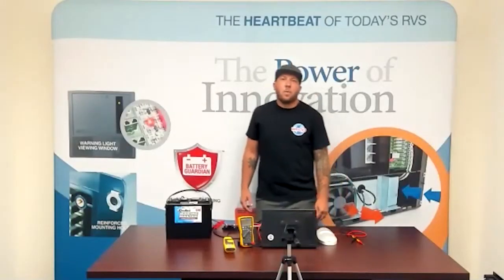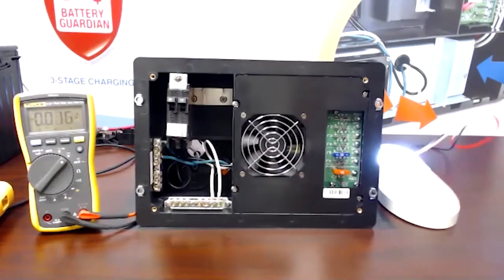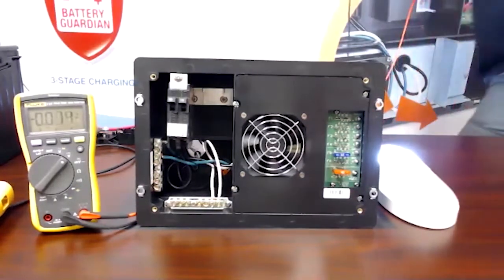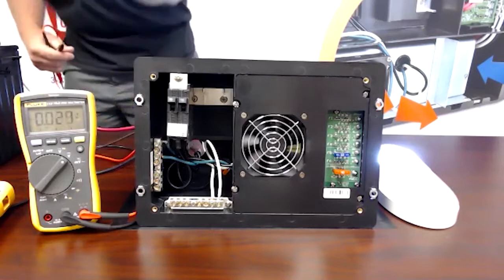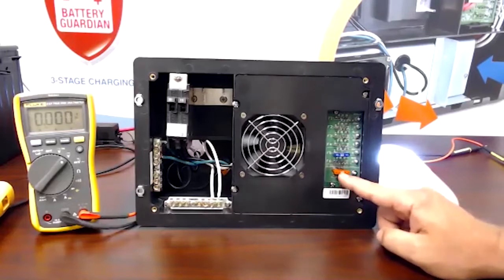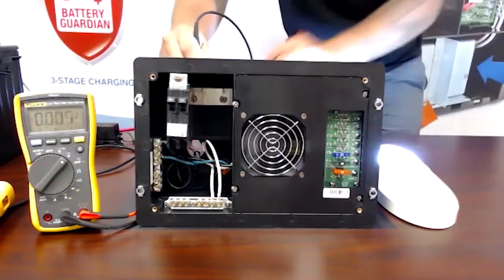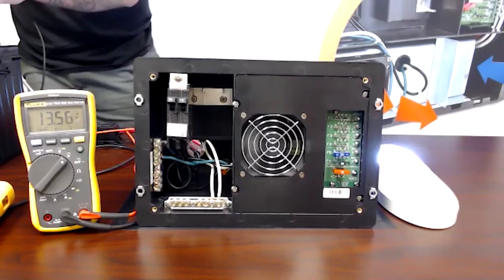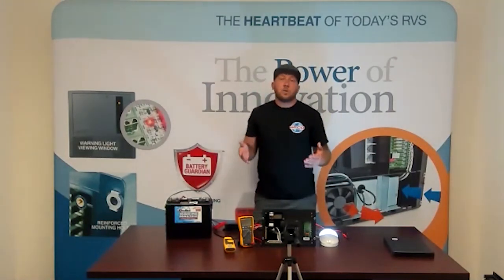Why is the battery not charging on WF-8700 Series and low voltage is going to the battery?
Shows in-line fuse from the converter to battery and explains voltage drop and reasons for voltage drop on the WF-8700 Series.